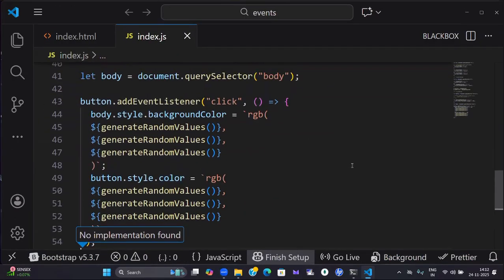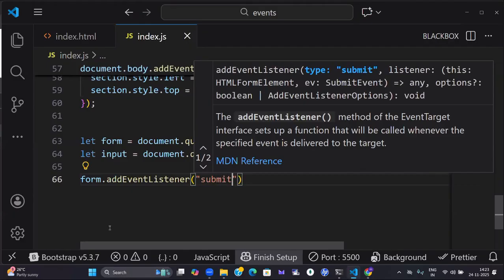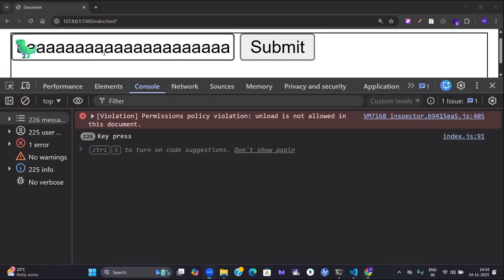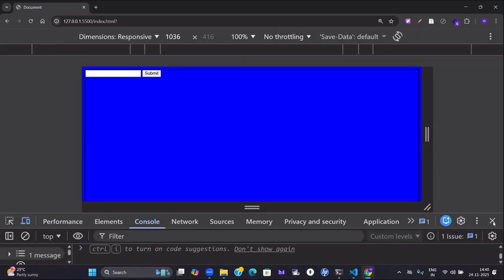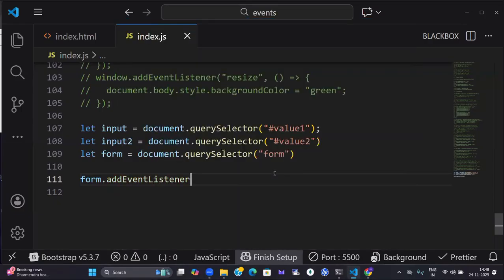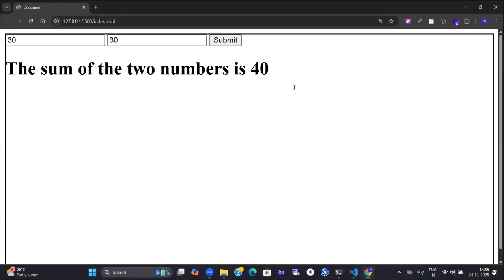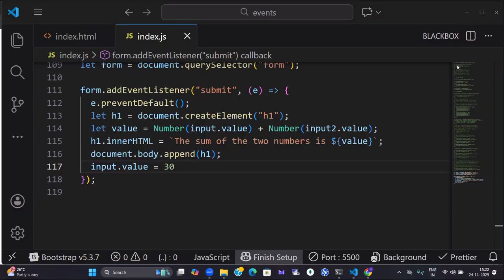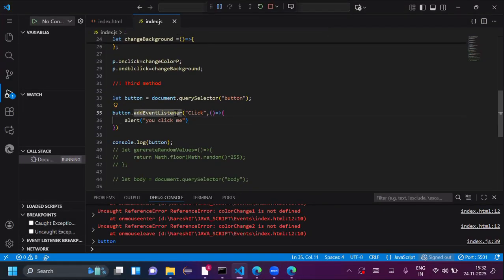JavaScript Event Programs ULTIMATE Guide (2025): Master Listeners, Handlers, and Modern Event Flow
Welcome to the definitive JavaScript Events Masterclass! 💡 Events are the lifeblood of client-side web development, allowing you to execute JavaScript code in response to user actions (clicks, key presses, form submission) or browser activity. Mastering event handling is the key to building dynamic and engaging user interfaces.

What You Will Master:

- Attaching Events: The three main ways to attach code: Inline Handlers, Traditional Handlers (onclick), and the modern, powerful addEventListener().

- Common Events: Practical examples for click, dblclick, mouseover/mouseout, keydown/keyup, and submit.

- The Event Object: Accessing critical information like the target element, mouse coordinates, and key codes.

- Controlling Flow: Using event.preventDefault() and event.stopPropagation().

- Advanced Concepts: A clear explanation of Event Bubbling and Event Capturing for fine-grained control.

- Real-World Programs: We build an interactive element that changes based on user input and a demonstration of efficient event delegation.

JavaScript events tutorial
JavaScript event listener
JavaScript addEventListener
JavaScript event programs
JavaScript onclick
JavaScript event bubbling vs capturing
JavaScript preventDefault
JavaScript event object
JavaScript DOM manipulation
JavaScript interactive website